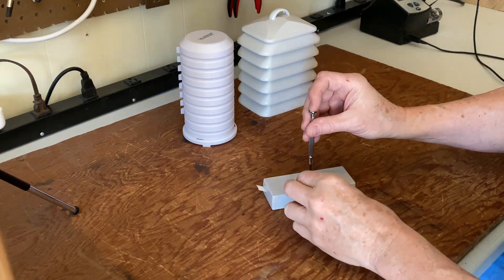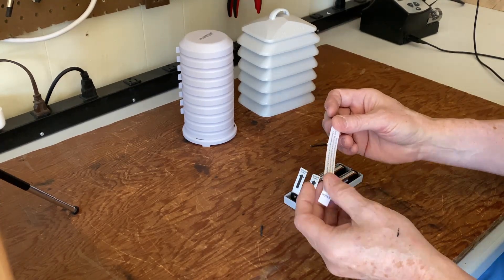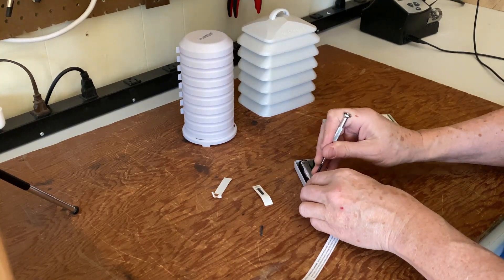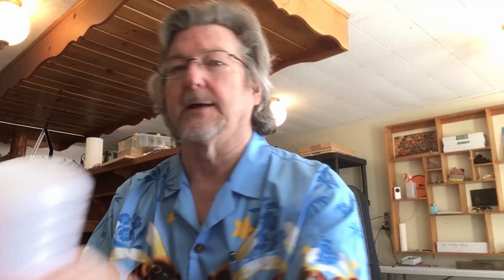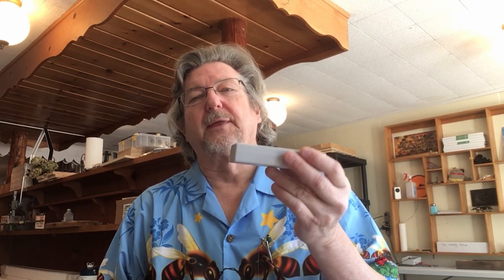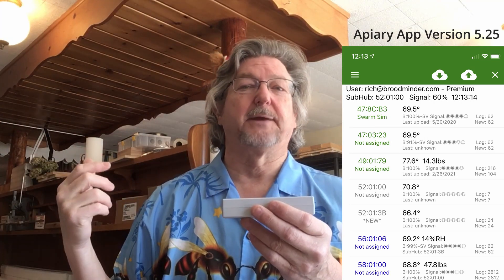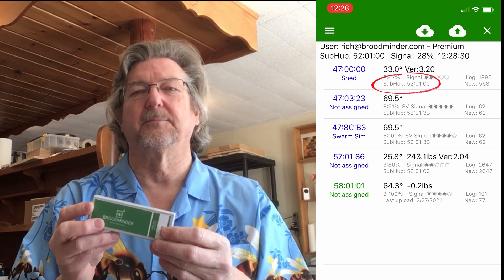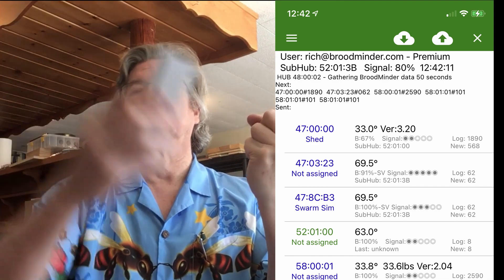BroodMinder-SubHub Installation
This video gives advice on installing your BroodMinder-SubHub.